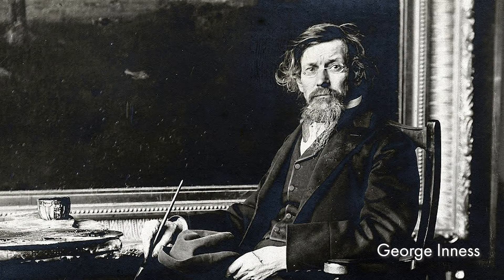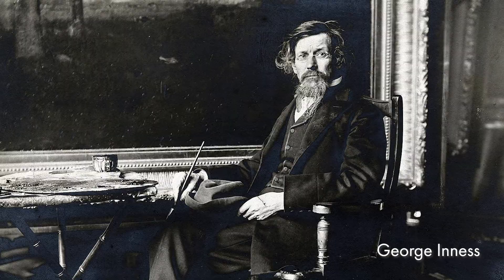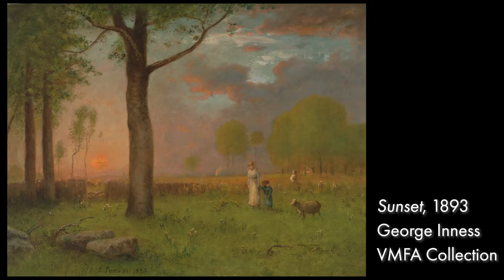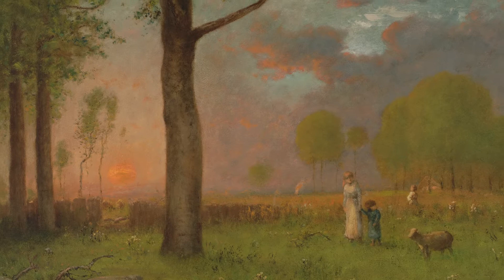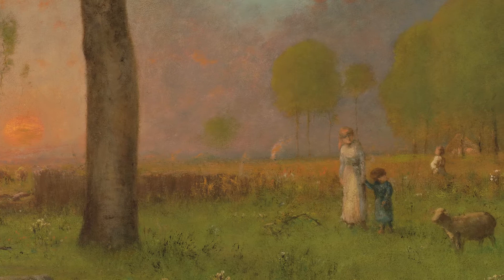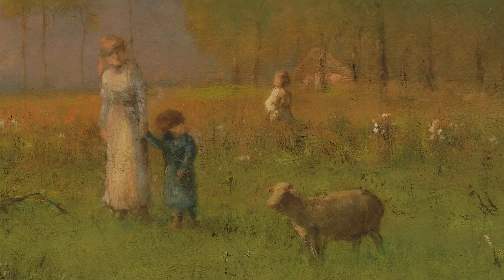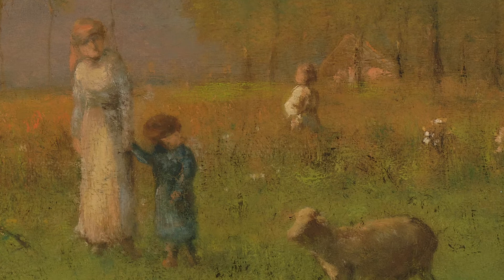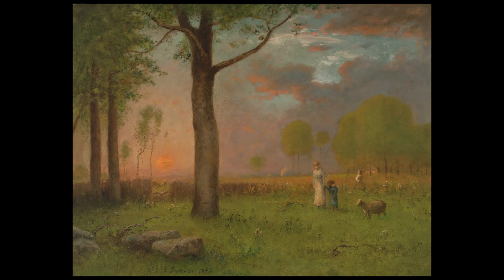Little Eyes Look: Sunset by George Inness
Join a VMFA Early Childhood Educator for a children’s guided observation of Sunset by George Inness.